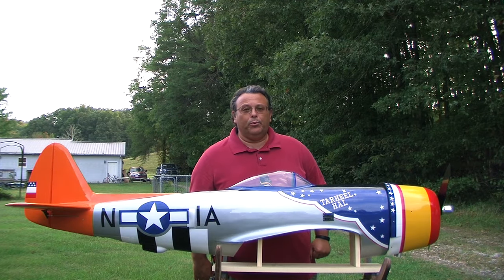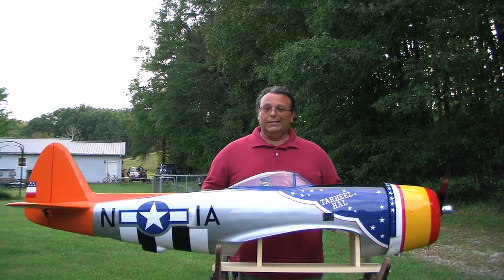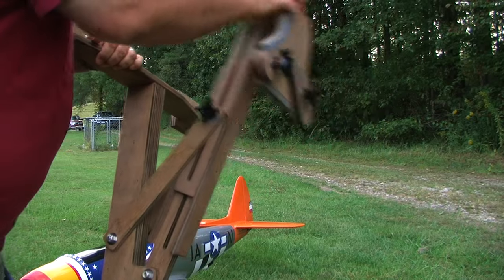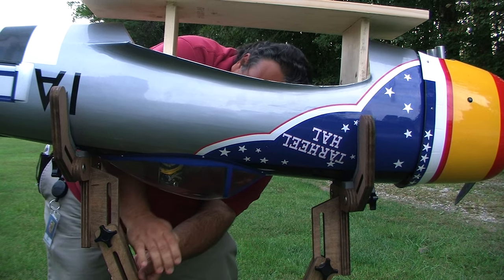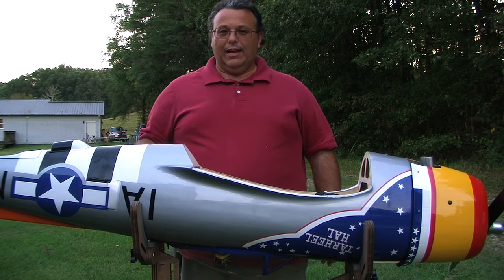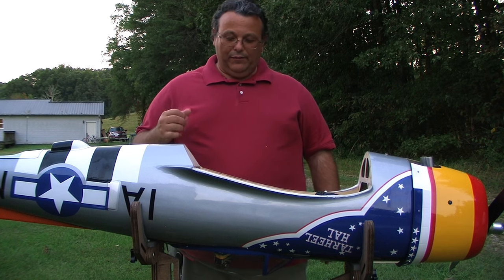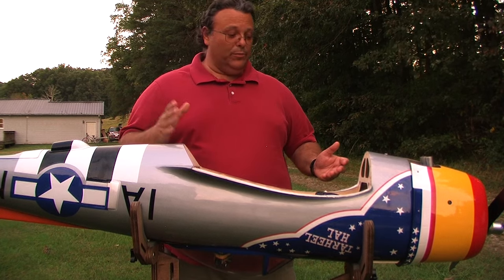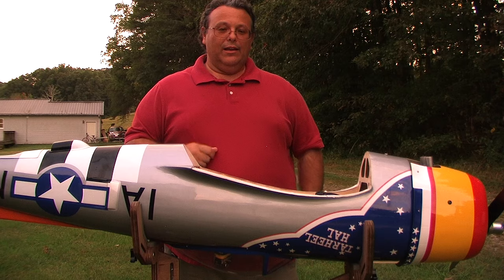Rc Airplane Stand Review from RcAirplaneStands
Hi Folks

Just got this new stand to help hold your aircraft while assembling, building or displaying.